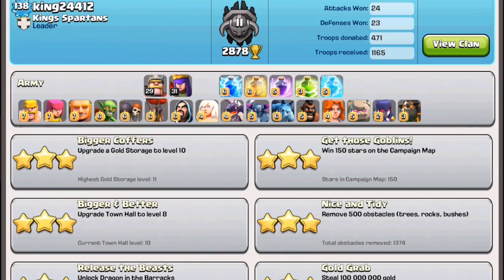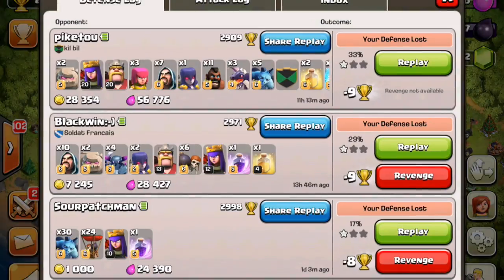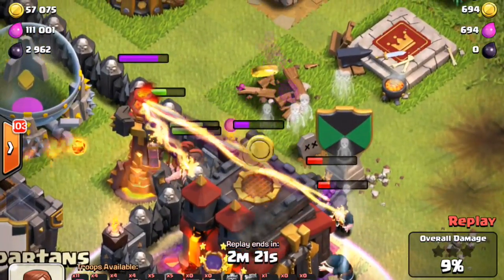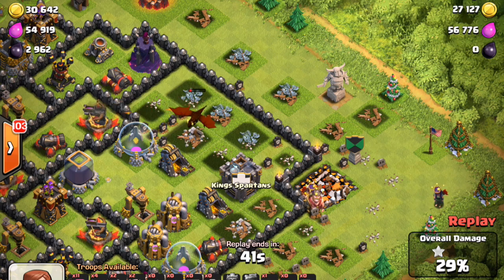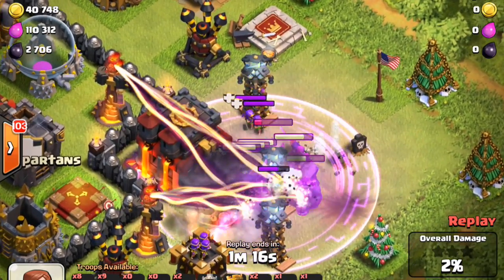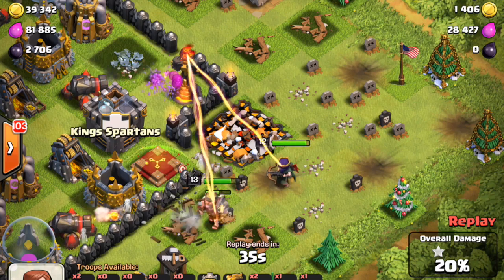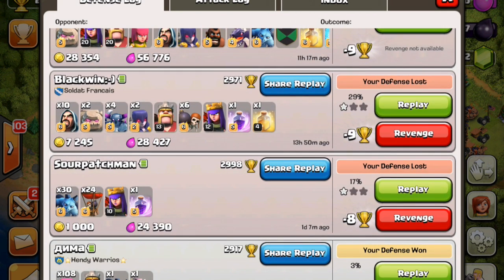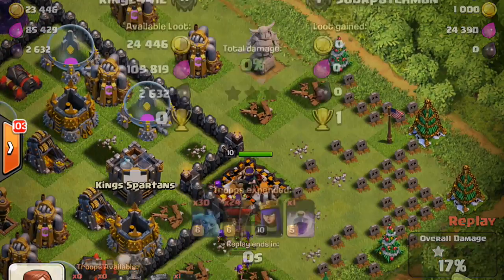Clash of Clans X-Bow Exterminator achievement 2500 Destroyed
Clash of Clans X-Bow Exterminator achievement 2500 Xbows Destroyed. X-Bow Exterminator is one of the hardest Clash of Clans Achievements I'm happy to have completed it!